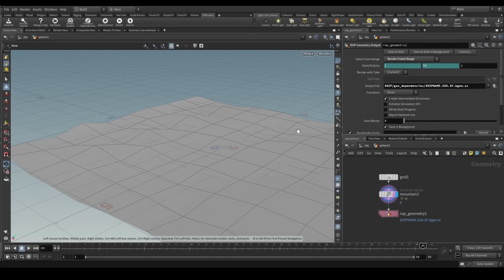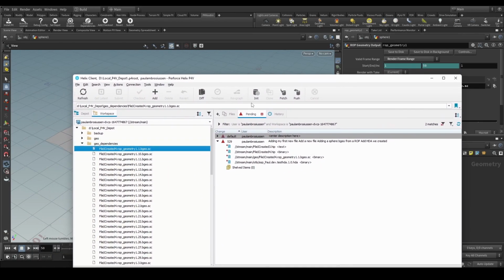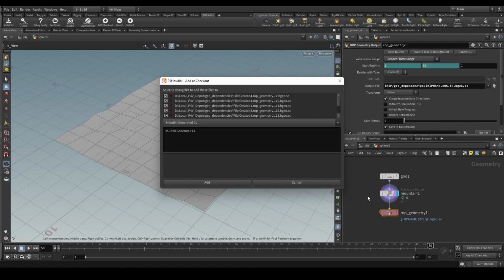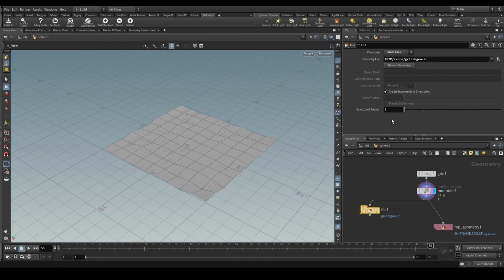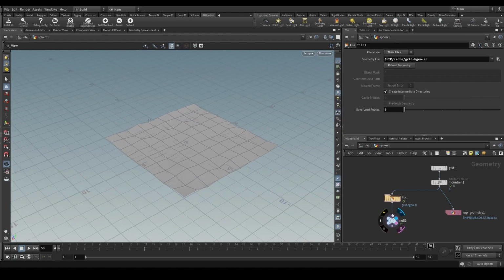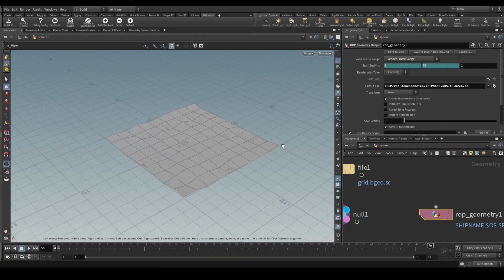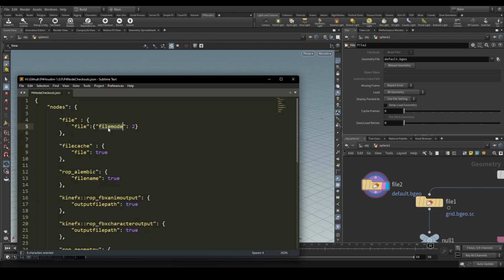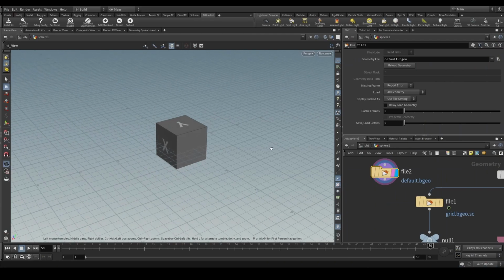03- P4Houdini - Checking Out Dependencies